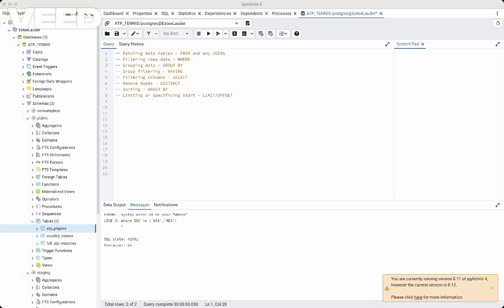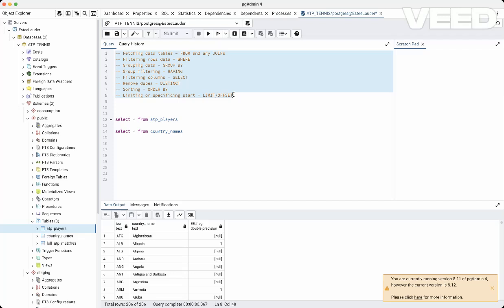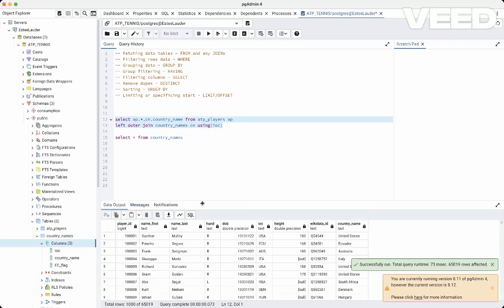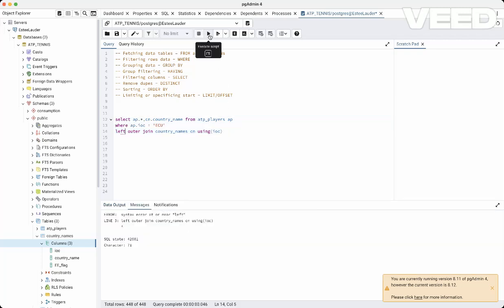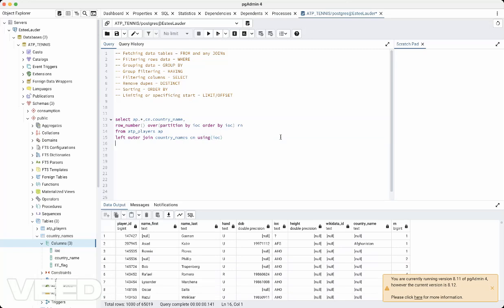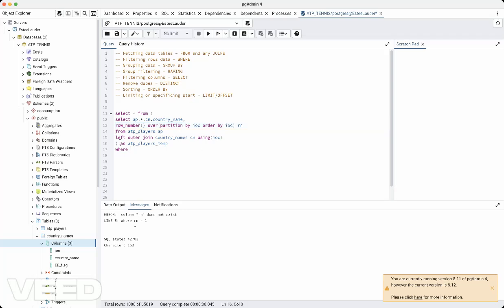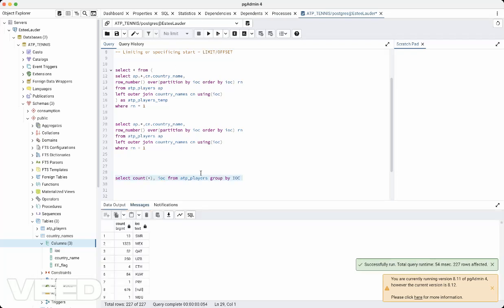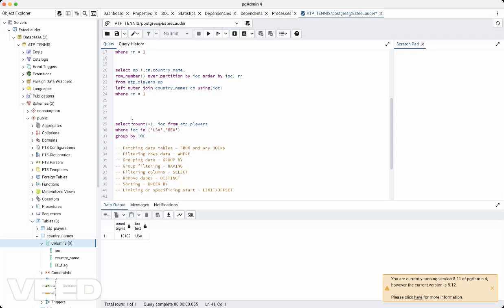Order of Execution in SQL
What order of execution is in SQL with illustrative examples